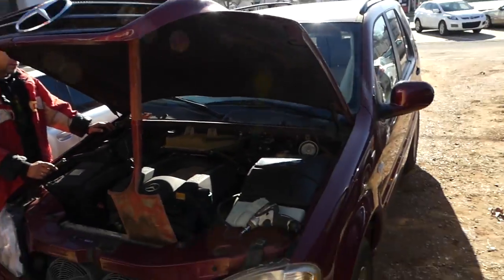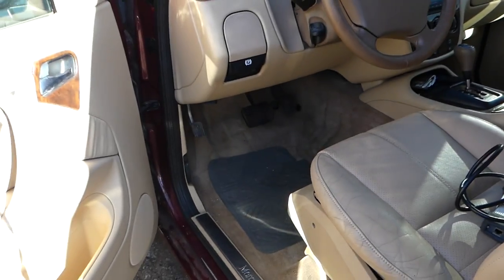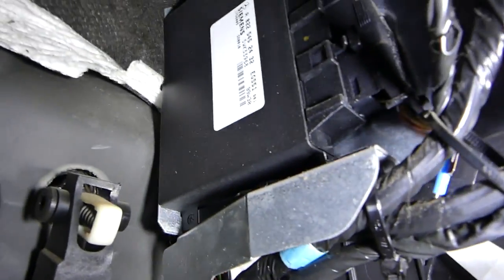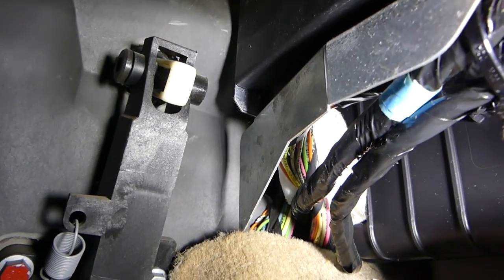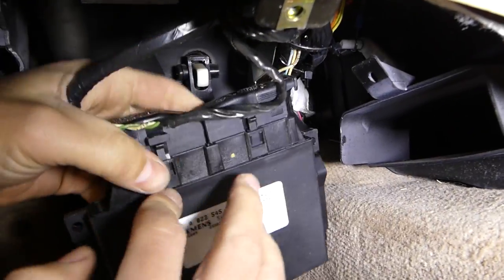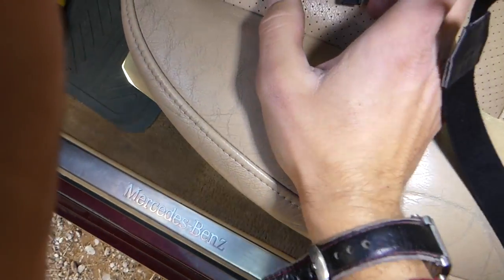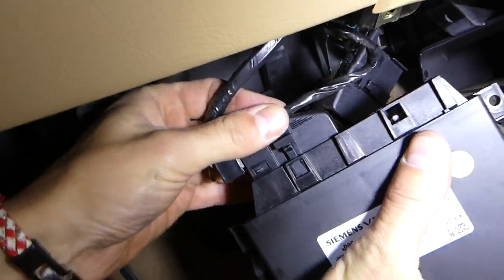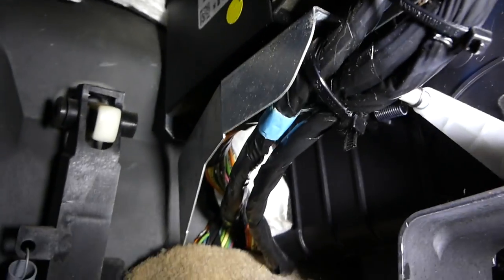MERCEDES W163 TRANSMISSION CONTROL MODULE REPLACEMENT AND LOCATION ML320 ML430 ML350 ML500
MERCEDES W163 TRANSMISSION CONTROL MODULE REPLACEMENT AND LOCATION ML320 ML430 ML350 ML500  ML230 ML270

Hey guys, in this video we will show you how to remove and locate tranmssion control module on Mercedes ML Class W163. The transmission control module is married to the car so you will need some programming in order to replace it. In this video we will show you ONLY how to remove and locate it. We installed module out of a Dodge because we installed different transmission.
This might be helpful on:
1998 Mercedes W163 Transmission Control Module ML320 ML430 ML350 ML500 ML230 ML270 ML400
1999 Mercedes W163 Transmission Control Module ML320 ML430 ML350 ML500 ML230 ML270 ML400
2000 Mercedes W163 Transmission Control Module ML320 ML430 ML350 ML500 ML230 ML270 ML400
2001 Mercedes W163 Transmission Control Module ML320 ML430 ML350 ML500 ML230 ML270 ML400
2002 Mercedes W163 Transmission Control Module ML320 ML430 ML350 ML500 ML230 ML270 ML400
2003 Mercedes W163 Transmission Control Module ML320 ML430 ML350 ML500 ML230 ML270 ML400
2004 Mercedes W163 Transmission Control Module ML320 ML430 ML350 ML500 ML230 ML270 ML400
2005 Mercedes W163 Transmission Control Module ML320 ML430 ML350 ML500 ML230 ML270 ML400

•Camera
Panasonic Lumix FZ300
•Tripod